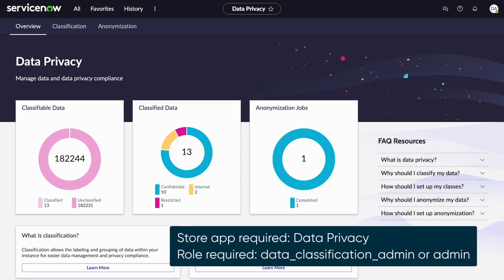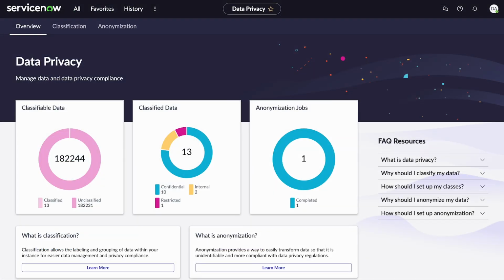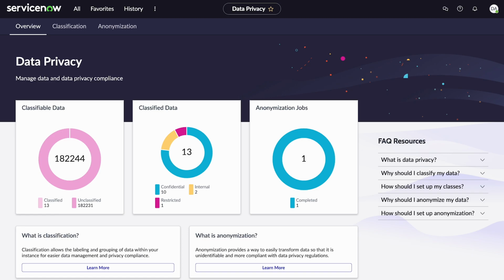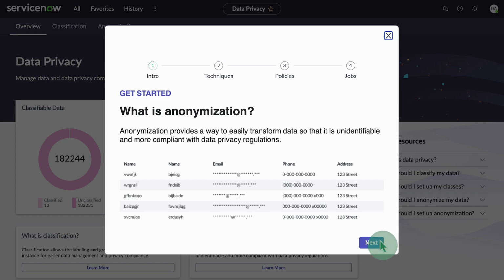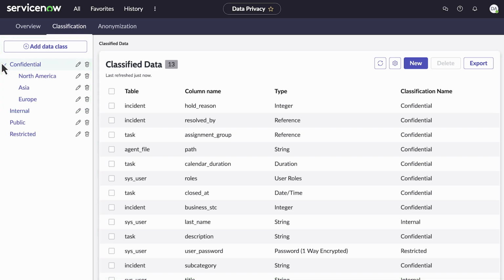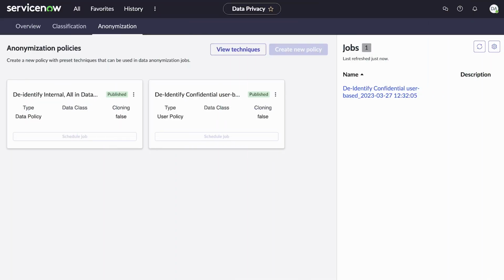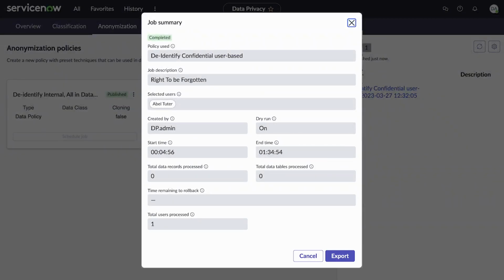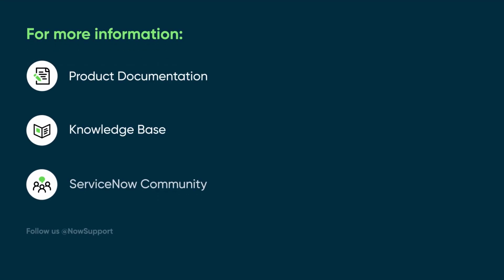Platform Security | Getting started with the Data Privacy store application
Explains the importance of data privacy and the steps businesses can take to protect sensitive information through classification and anonymization. Using the Data Privacy store application, we give an overview of the main dashboard and capabilities.

This video covers:
00:00 Intro
00:32 Overview page
01:11 Classification page
01:33 Anonymization page